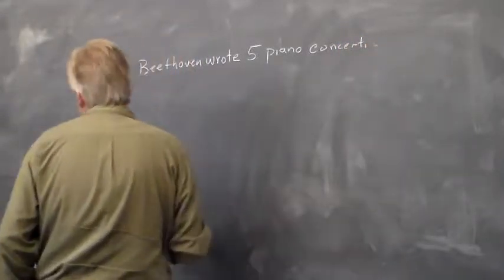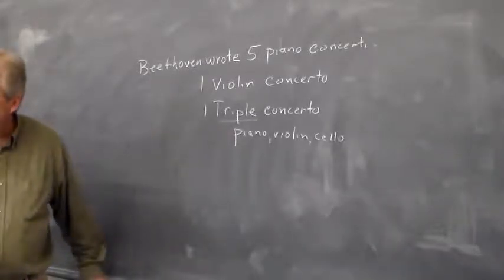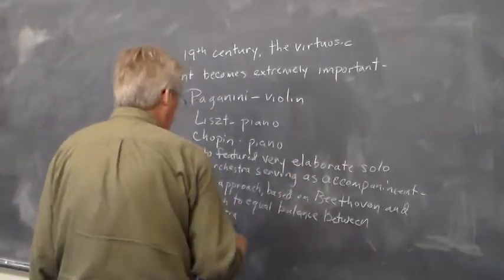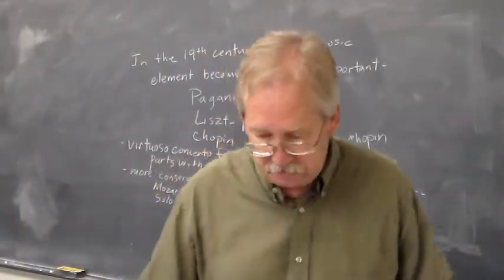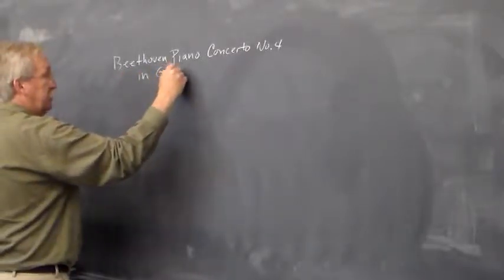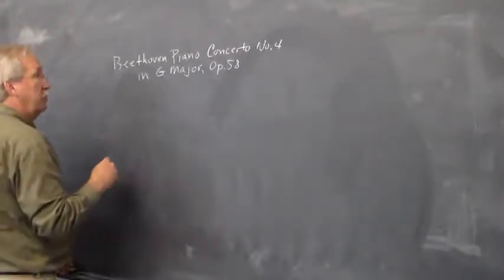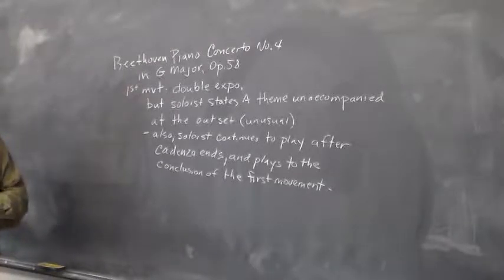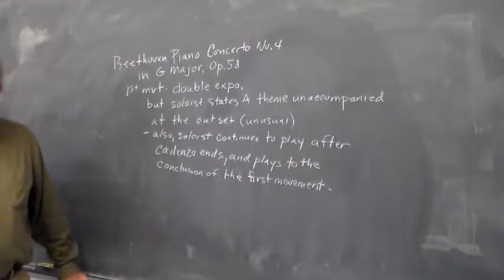Music Literature Lecture 11b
Concerto in the nineteenth century
Beethoven concerti
Beethoven Piano Concerto No. 4